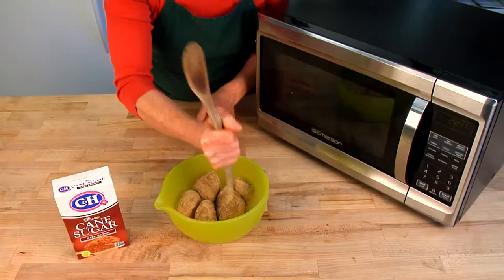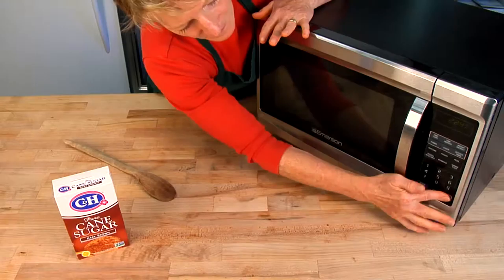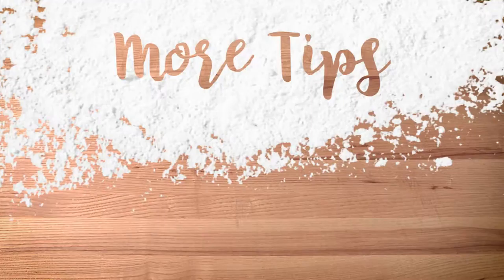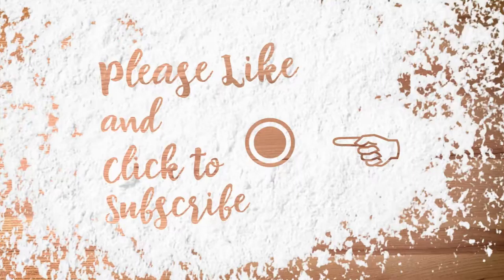SLICE OF LIFE QUICK TIP #6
EPISODE #4
Brown Sugar with Lumps

HOST
Katie McNeil

Mark McGinley
Iron Mench Productions

MUSIC
Slice of Life Theme
Mark McGinley